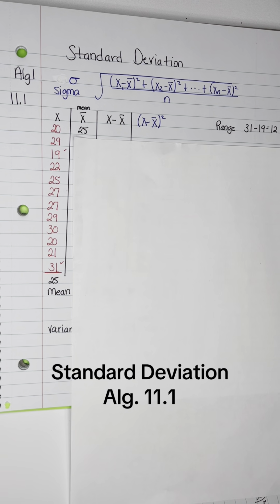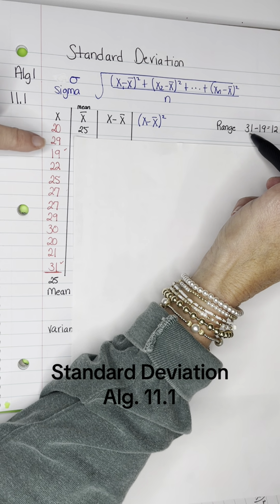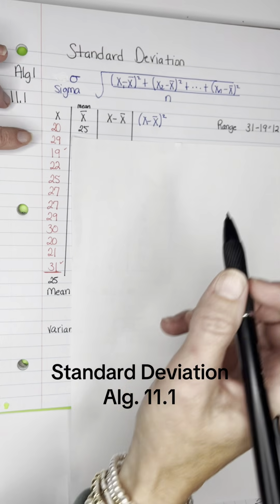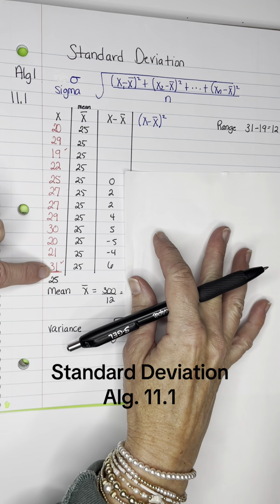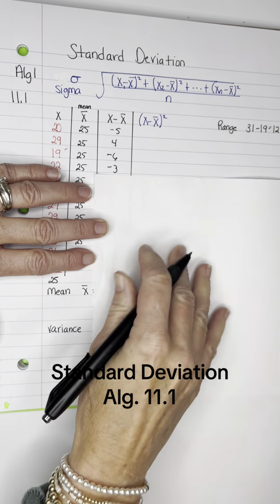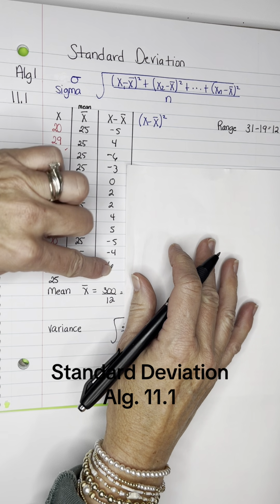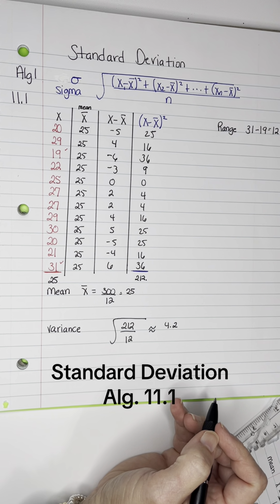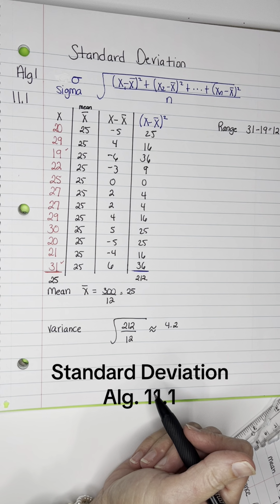Alg. 1. 11.1 Standard Deviation